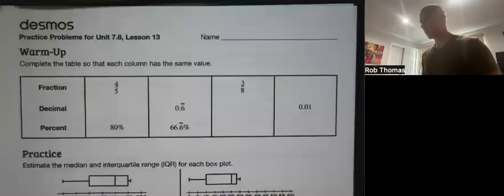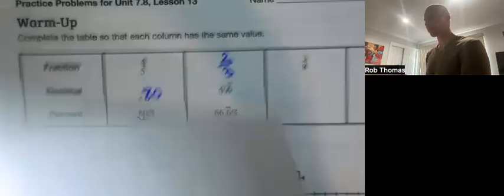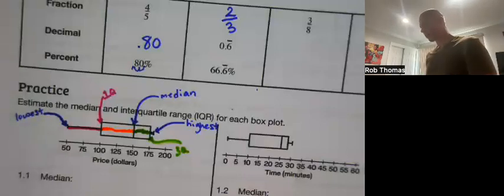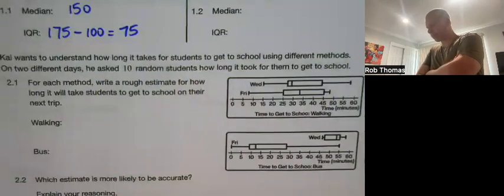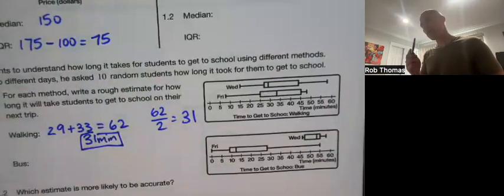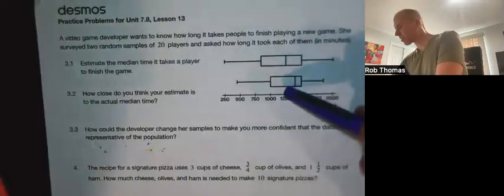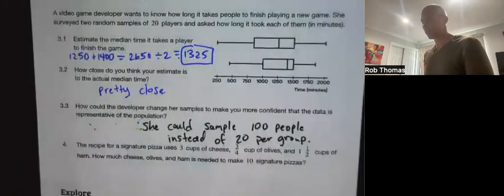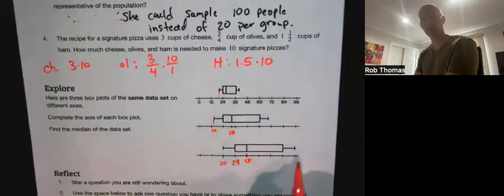Desmos Unit 8 Lesson 13 Practice